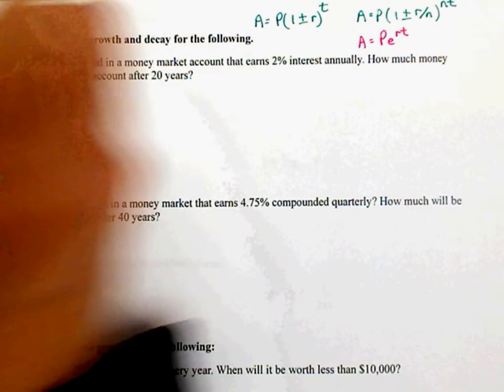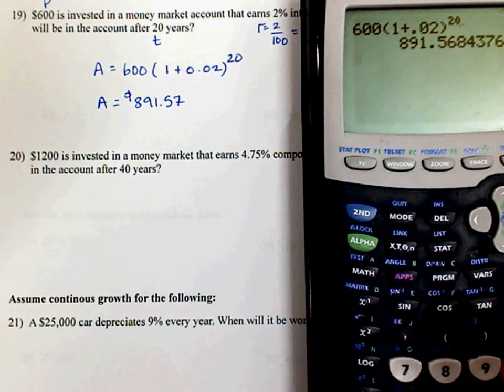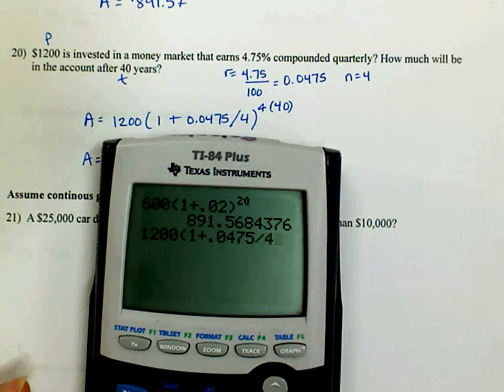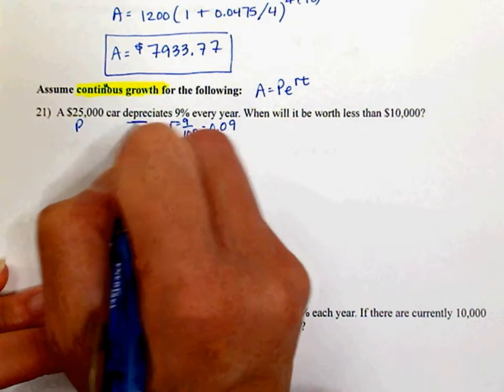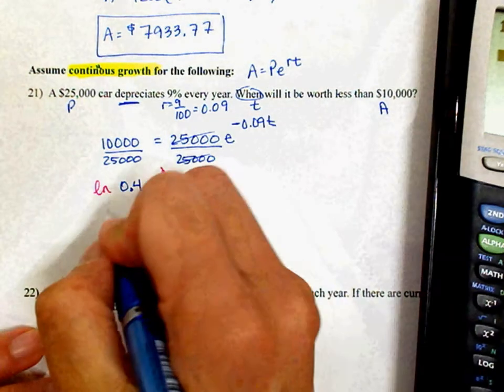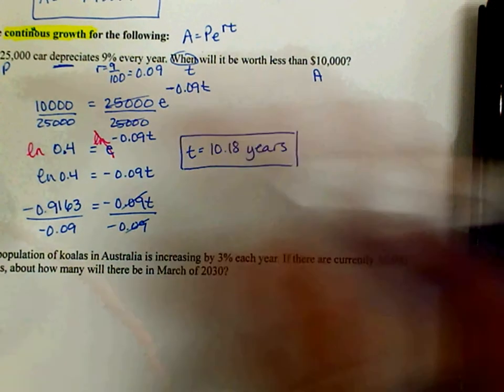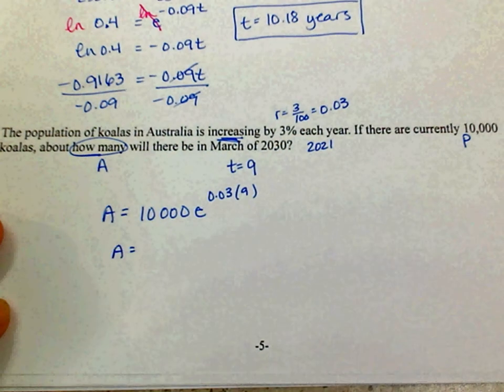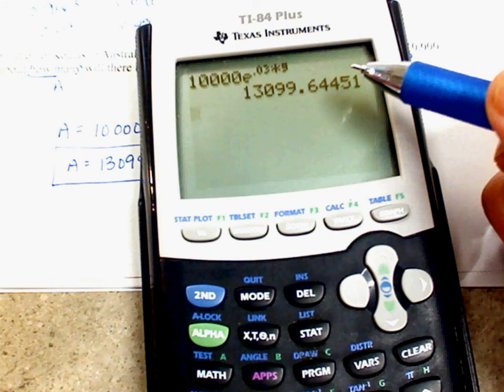Spr21 SemRev pg5